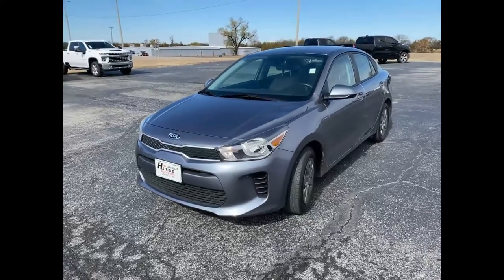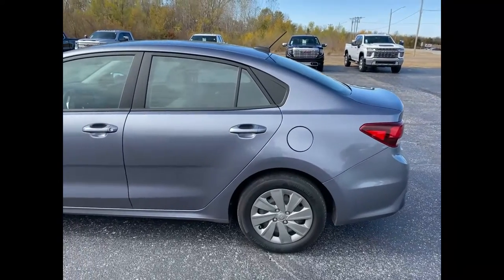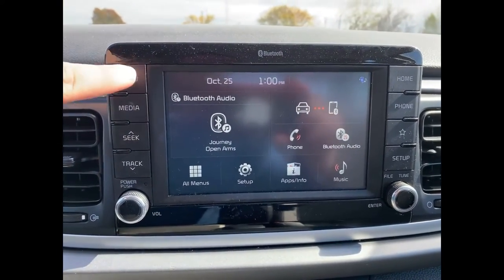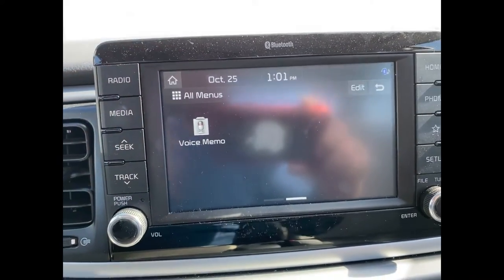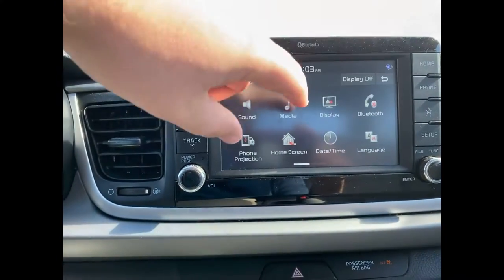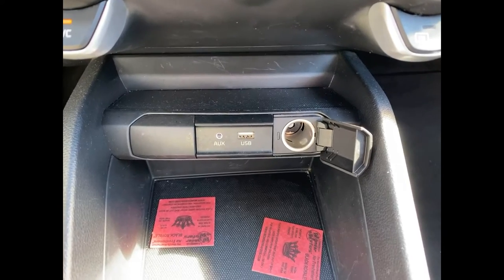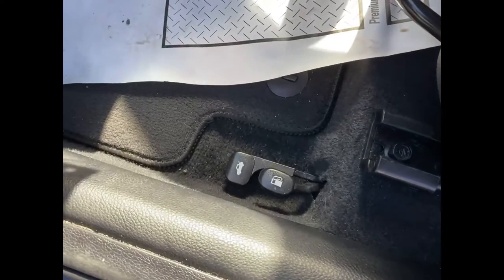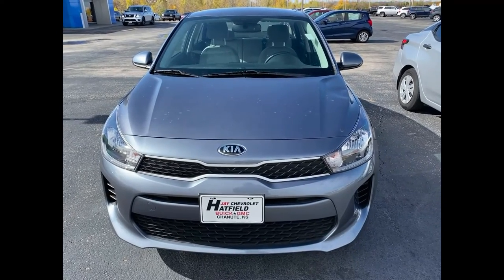2020 Kia Rio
We will take a nice look at our 2020 Kia Rio.